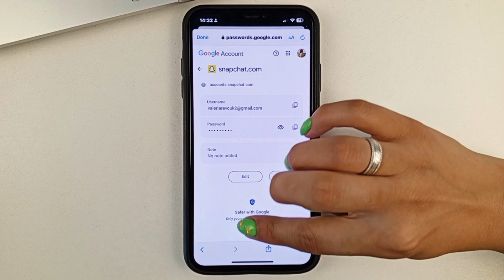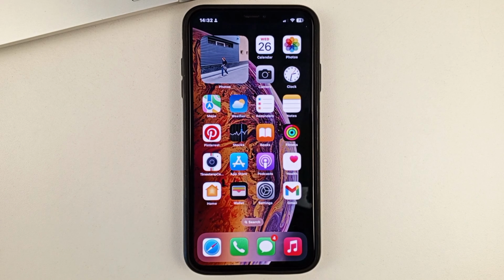How To See Gmail ID Password From Mobile - Full Guide